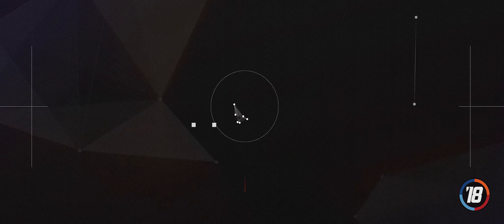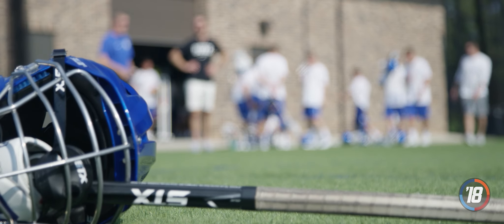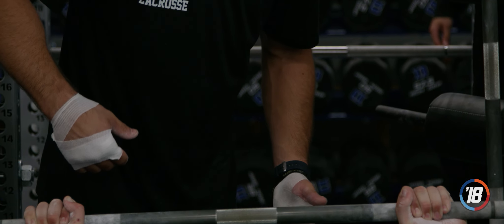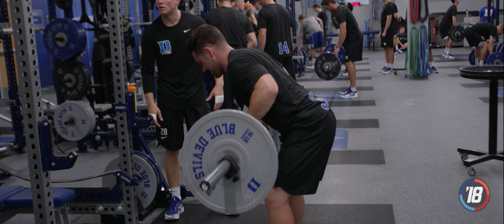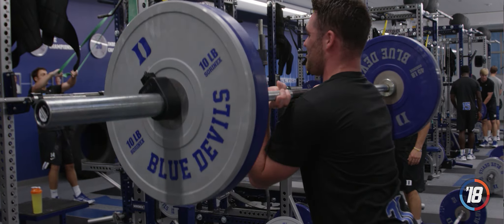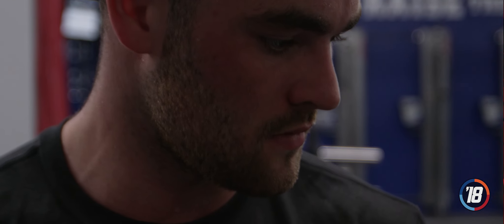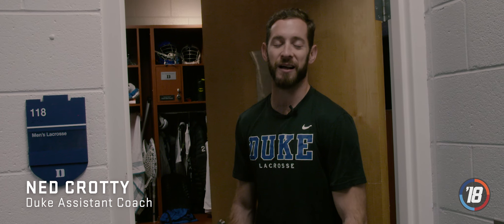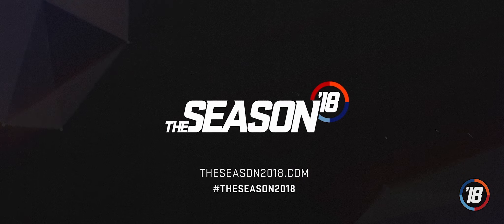The Season 2018 - Lax.com - Duke Facility Tour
In a Lax.com bonus content clip, Duke assistant coaches Matt Danowski and Ned Crotty